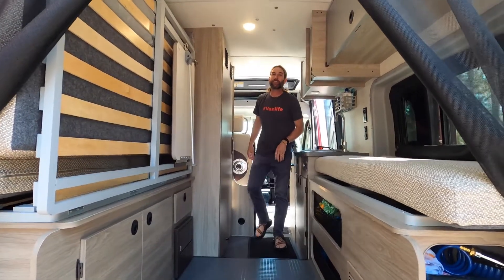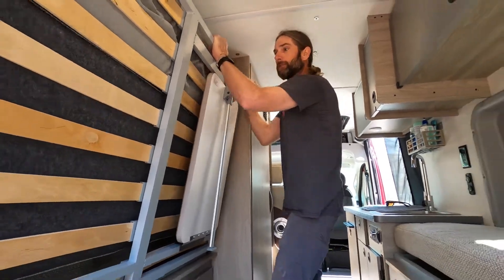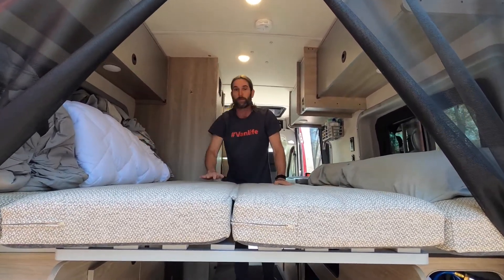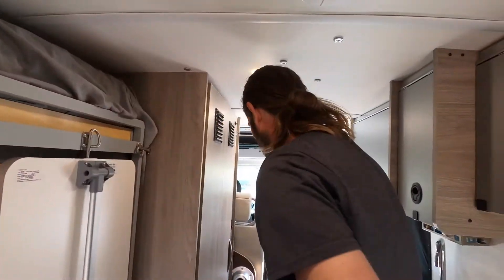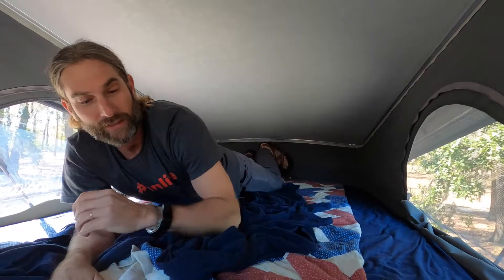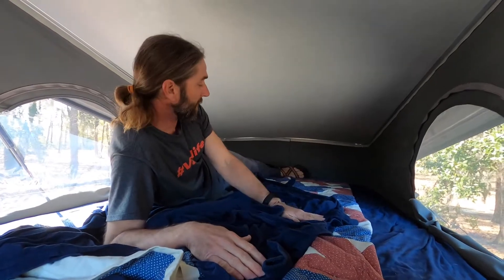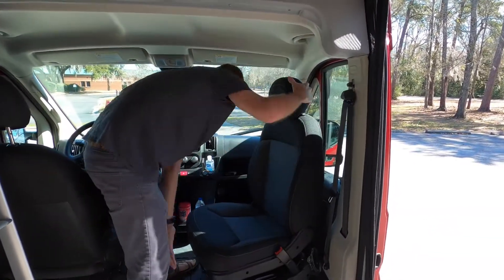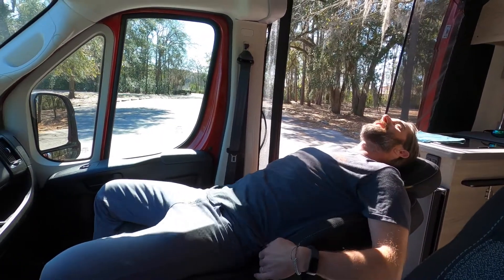Winnebago Solis Bed Options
This video shows the Winnebago Solis sleeping options, including the Murphy bed, pop top bed and the passengers seat 1/2 bed. This is the ultimate campervan that allows for 4 to sleep comfortably.

Pop Top Mattress Pad